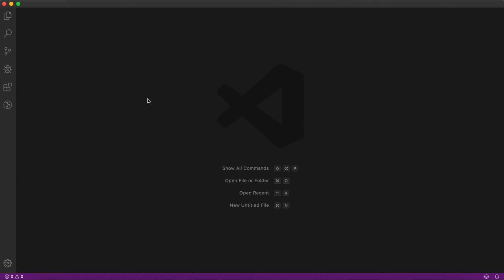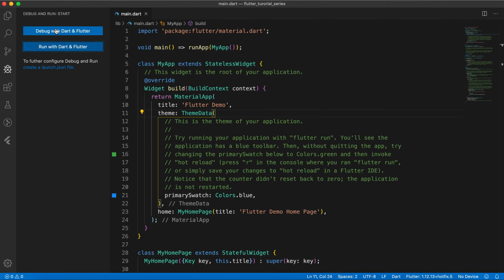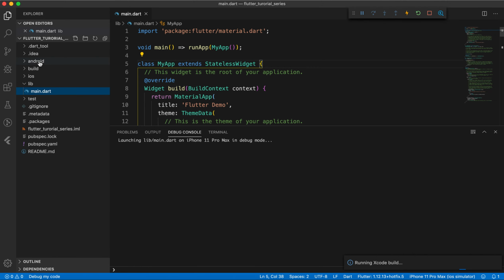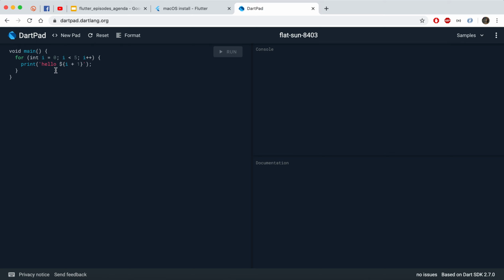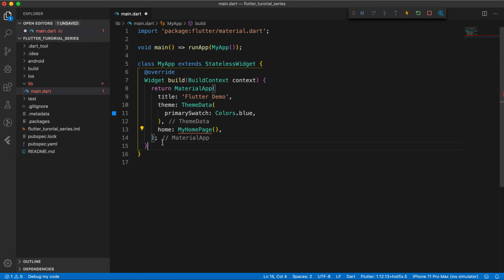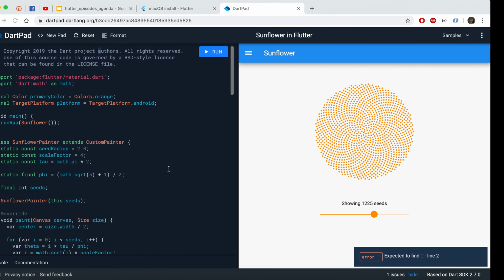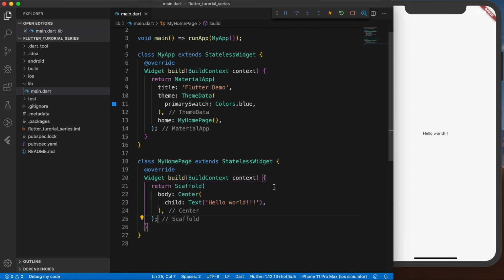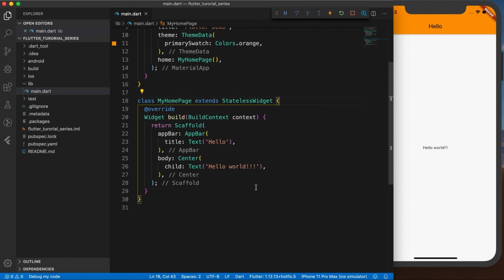Flutter Tutorial Series beginners guide - Episode 1 part 3 - Create first flutter project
Episode 1 part 3 Create first flutter project and understand boiler plate code and do some changes